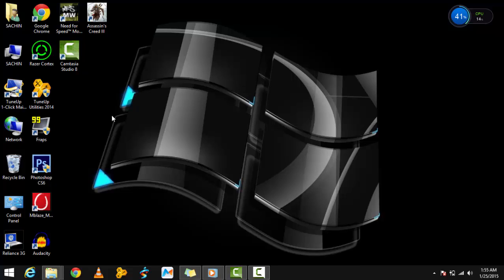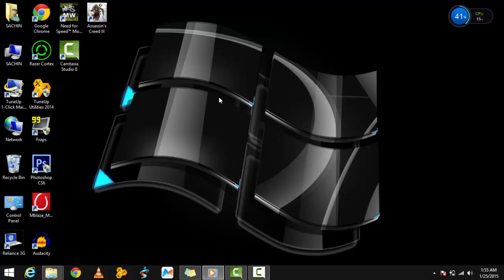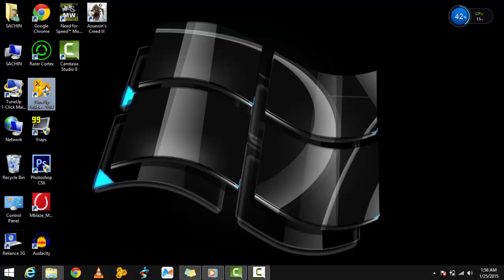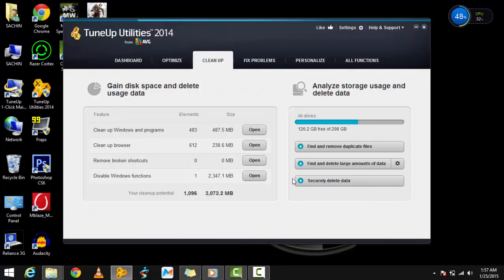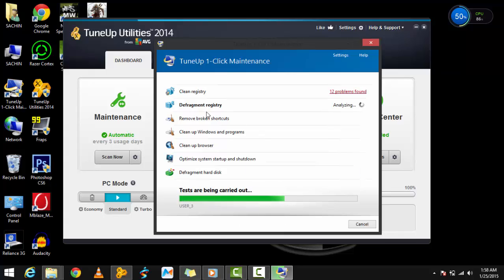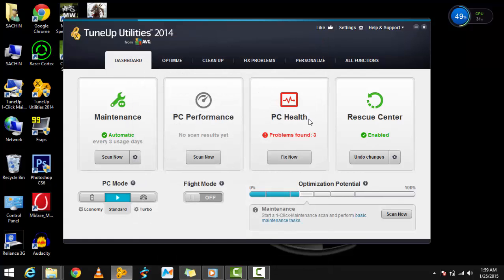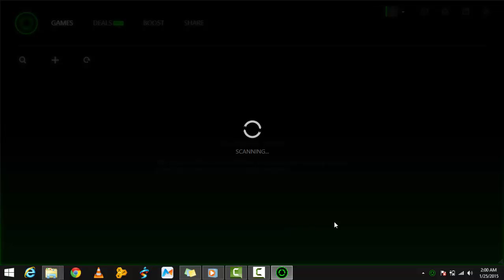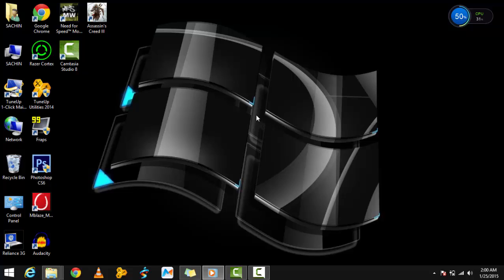How To Play HighEnd Games ON Low End PC For Free(4 Methods) 100% Working (Razer Cortex Method)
Hi Guys,
Just Made a Quick Videos To Show You How You Can Play High End Games On Any Low End PC With some Sort Of Low Specs.

WayToTech